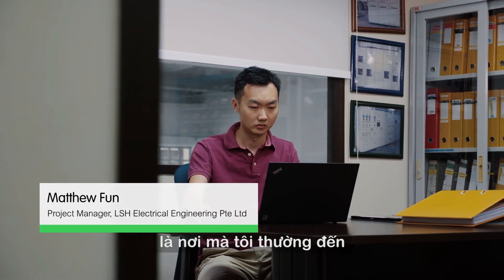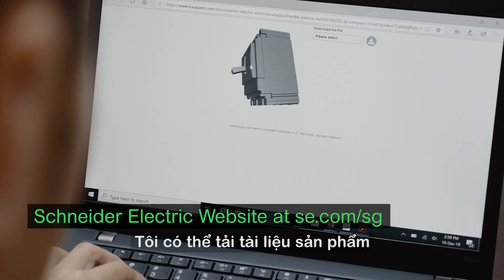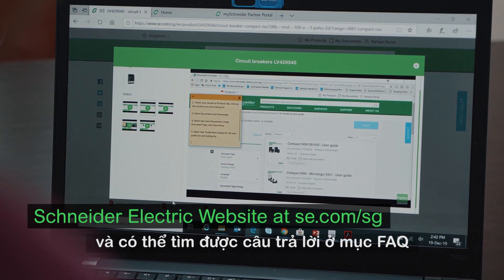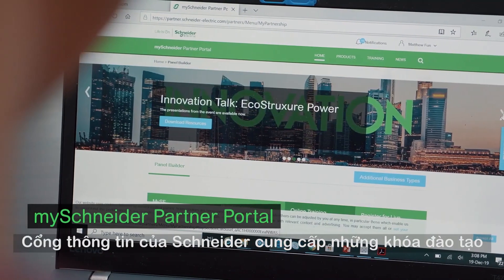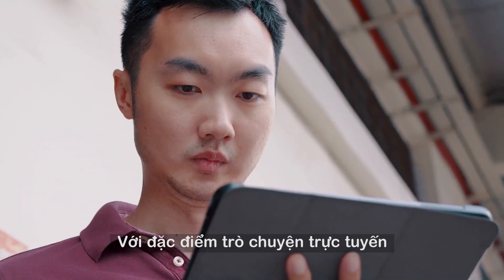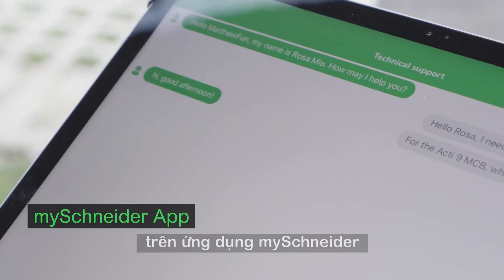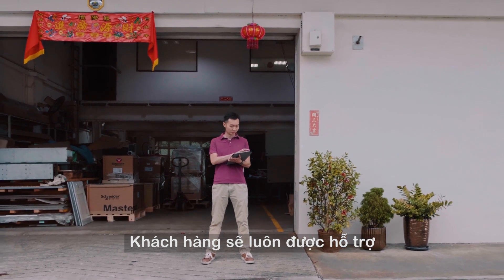Ứng dụng mySchneider: Kỹ thuật điện LSH | Schneider Electric Việt Nam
Chúng tôi trân trọng giới thiệu đến bạn cổng đối tác được cá nhân hóa dành riêng cho bạn. Cổng đối tác mySchneider giúp bạn truy cập đa chức năng chỉ cần thông qua 1 tài khoản duy nhất.